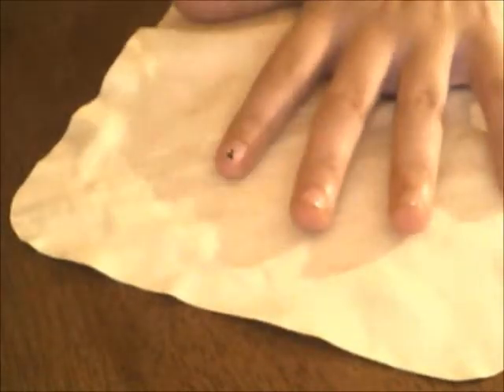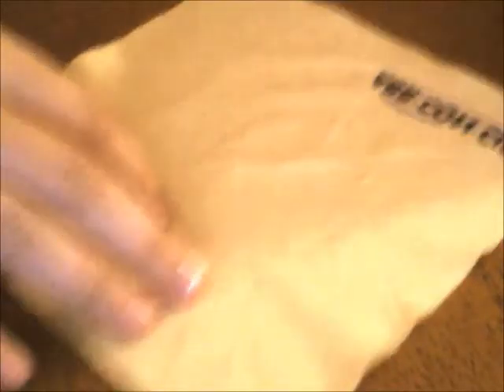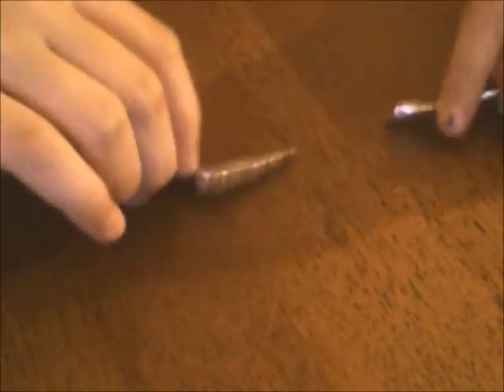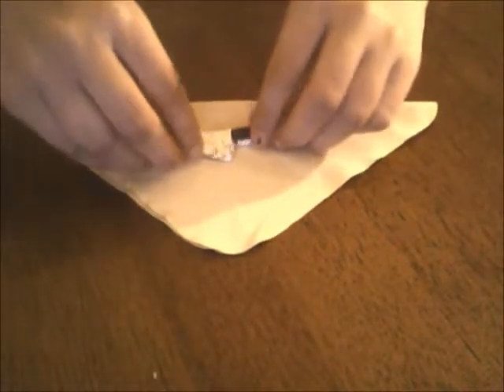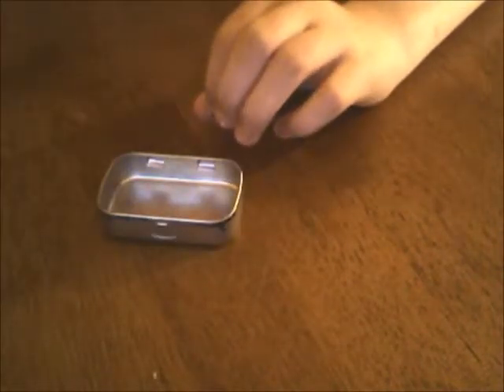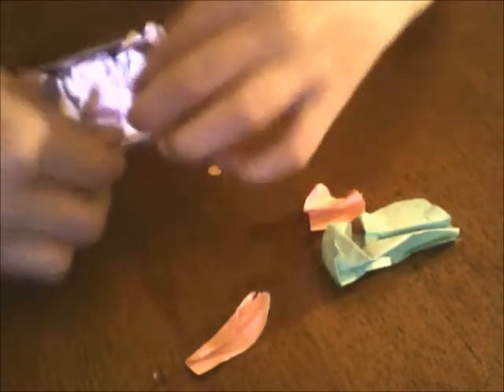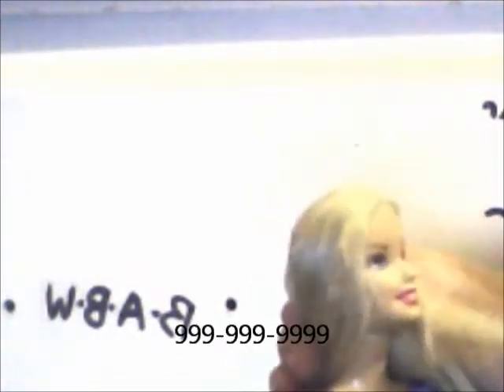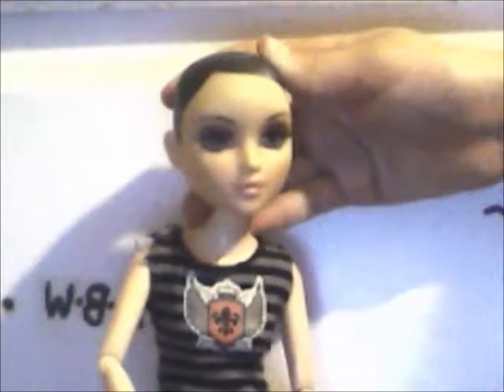how to make doll silverware and roll it